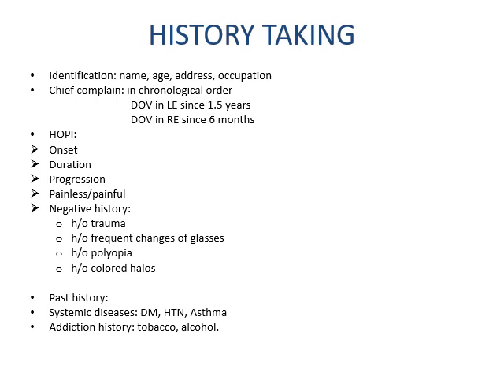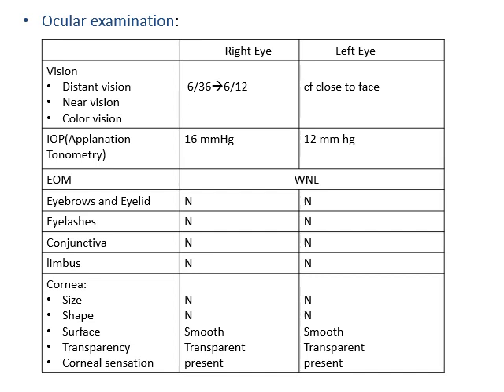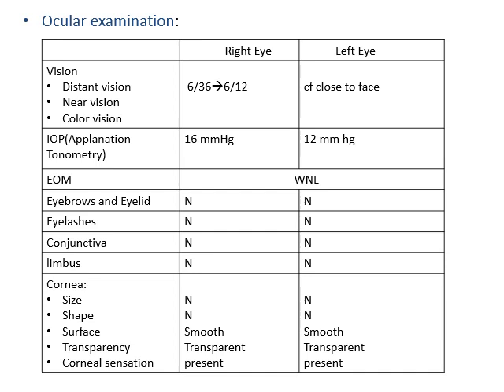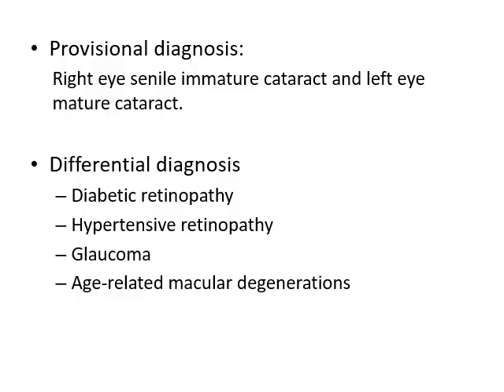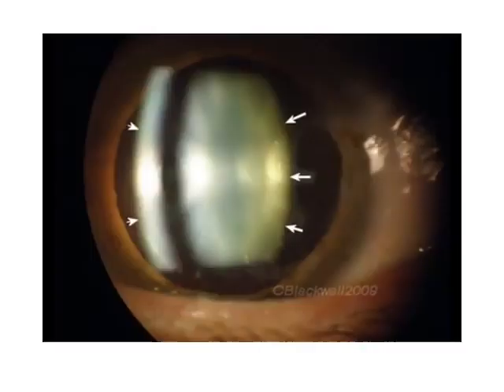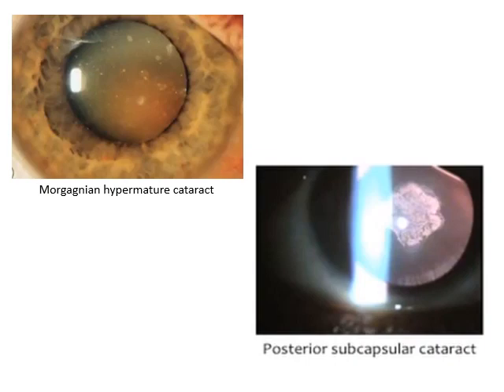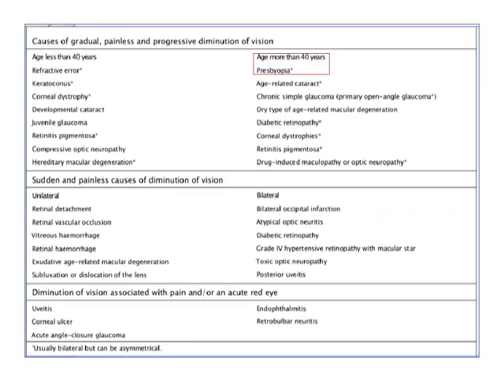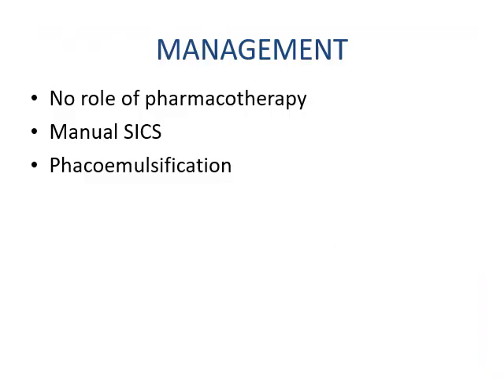Clinic: Case presentation of cataract- Dr. Nimisha